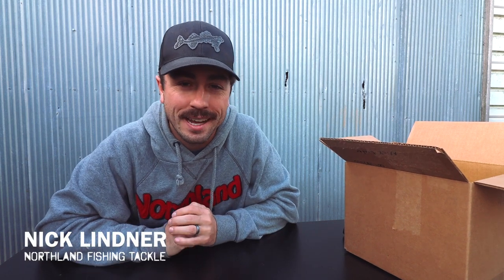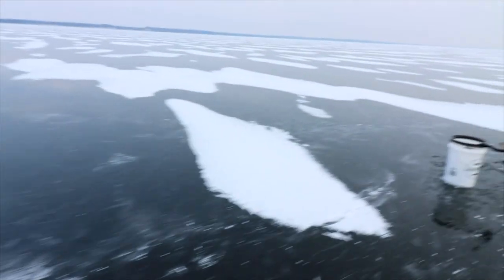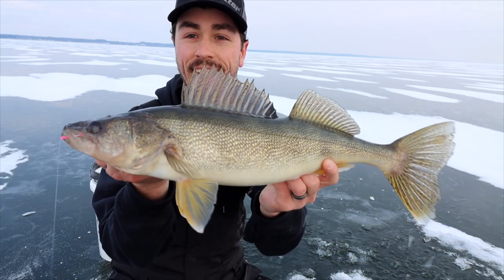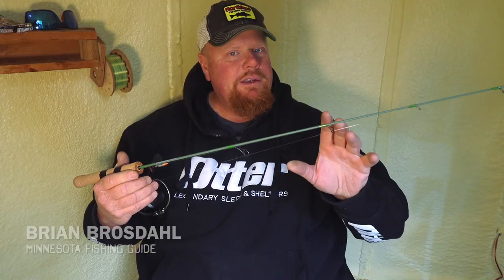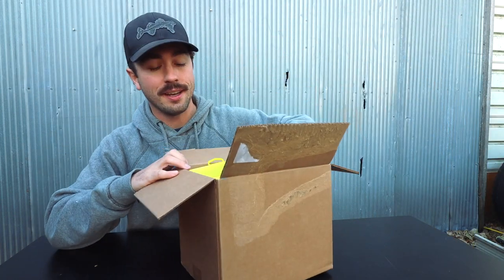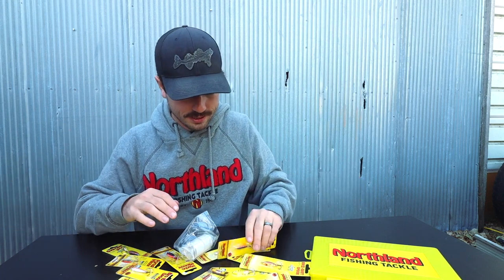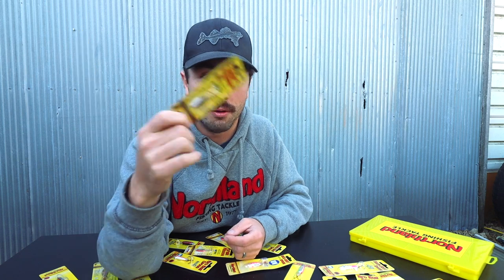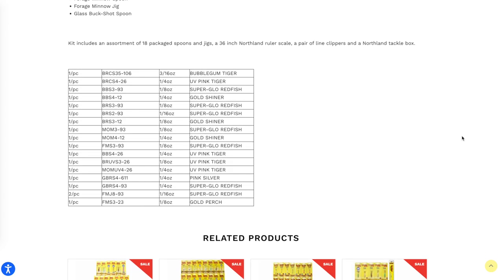Tips for Early ICE WALLEYES on RED LAKE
Brian Brosdahl, Brad Hawthorne and Nick Lindner share some advice that will help you catch more Red Lake walleyes on first ice.